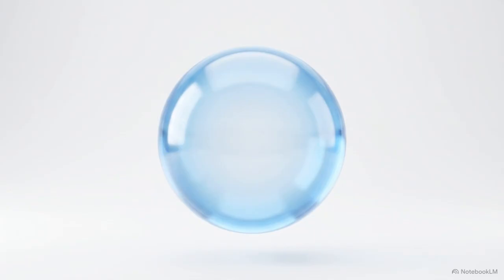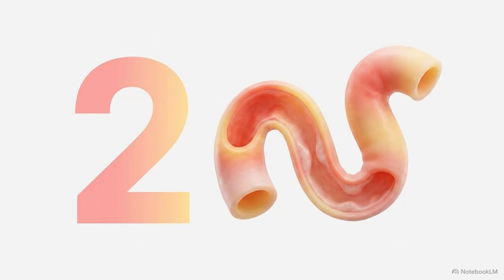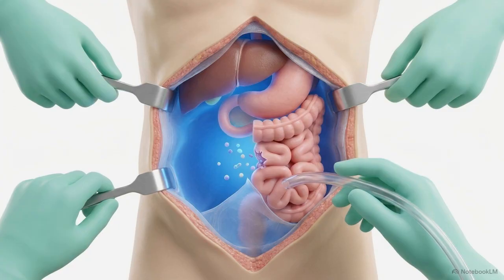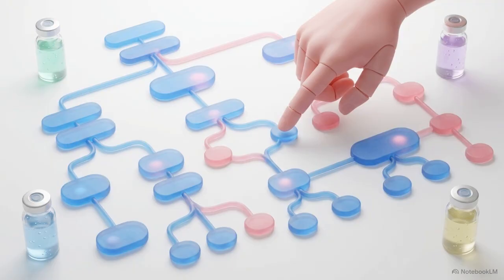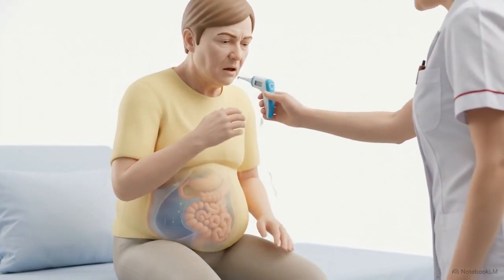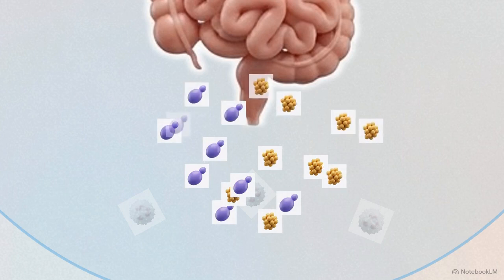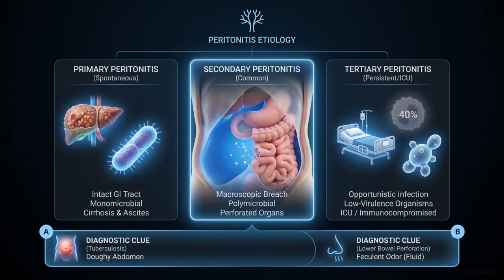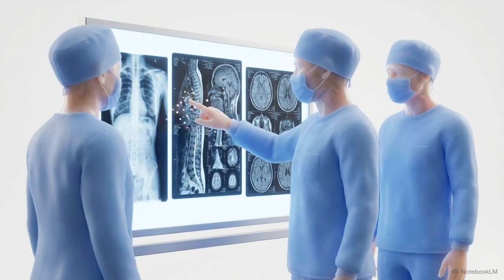Understanding Peritonitis: Clinical Classifications & Etilogy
Understanding Peritonitis: Clinical Classifications & Etiology

In this video, we discuss a high-yield surgical topic: Peritonitis, focusing on its clinical classifications and etiological spectrum. This is an important topic for CPSP IMM, FCPS Surgery, and general surgery exams, frequently tested in MCQs and viva.

We cover:

🩺 Definition and basic pathophysiology of peritonitis

🔥 Classification of peritonitis (Primary, Secondary, Tertiary)

🦠 Infective causes and common organisms

🧠 Surgical causes (perforation, anastomotic leak, trauma)

💧 Chemical peritonitis (bile, gastric acid, pancreatic enzymes)

⚠️ Tuberculous peritonitis overview

📊 Clinical correlation and exam-focused differentiation

📌 High-yield points for MCQs and viva preparation

This video is designed for rapid revision with clinical clarity, helping you understand both the causes and classification patterns that are frequently asked in exams.